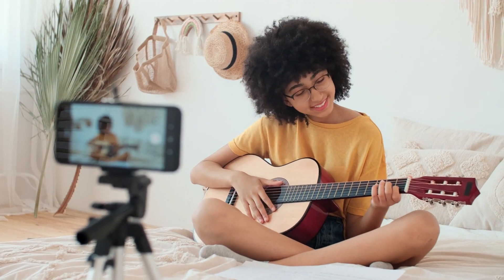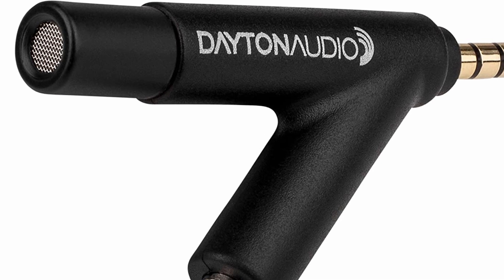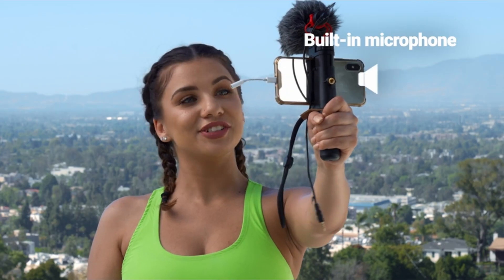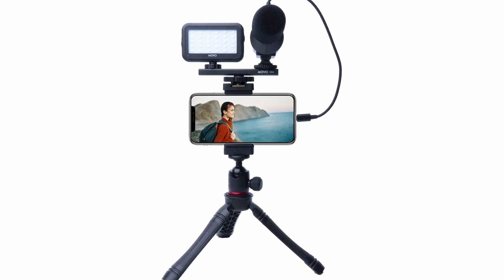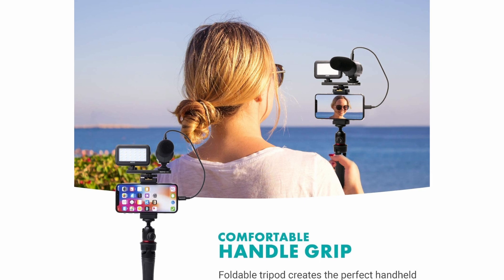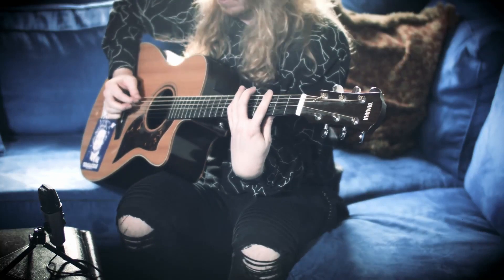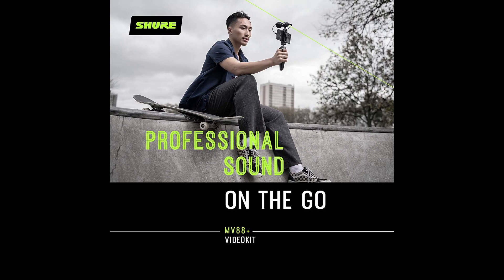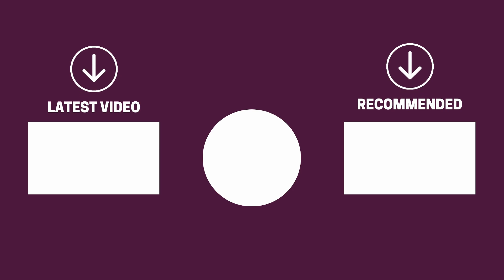Best Smartphone Microphone for YouTube and Podcasts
Smartphones are all around devices but if you're looking to record music or your podcast and want better audio an external smartphone microphone is perfect.

Dayton Audio iMM-6
Movo VXR10
Movo iVlogger
Apogee MiC Plus
Shure MV88+

►Timestamps◄
00:00 Intro
00:32 Dayton Audio iMM-6
01:39 Movo VXR10
03:00 Movo iVlogger
04:24 Apogee MiC Plus
05:38 Shure MV88+